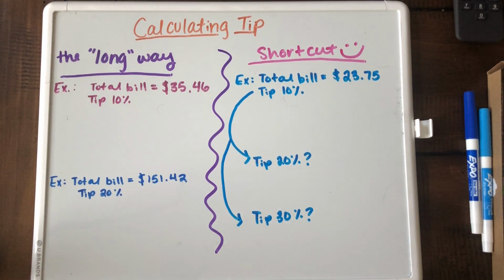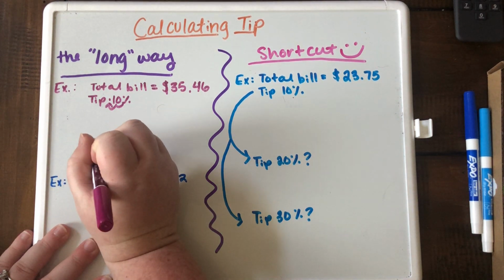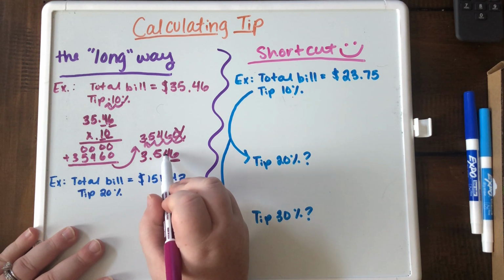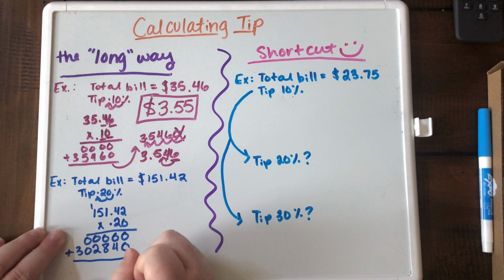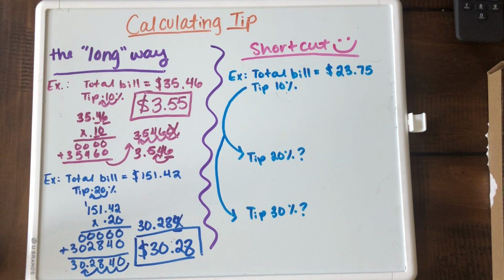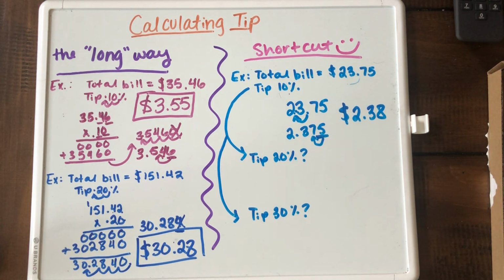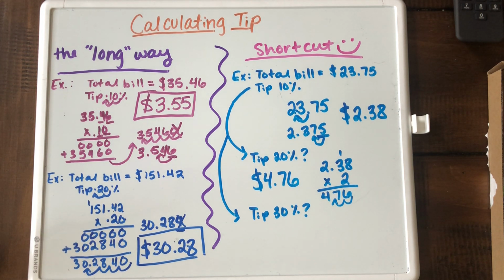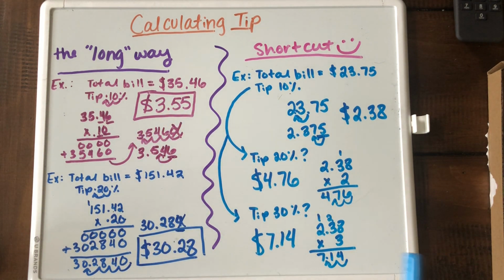How to Calculate the Tip